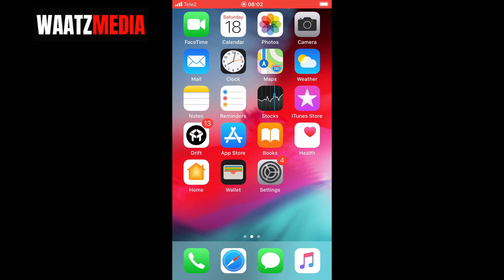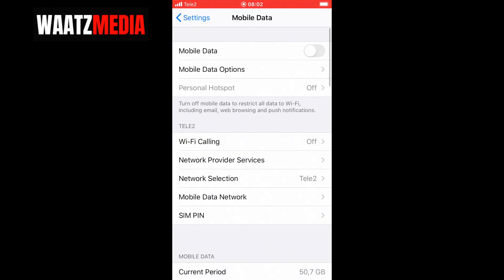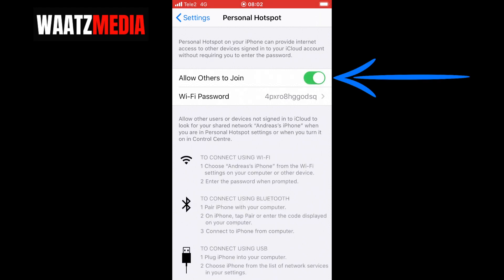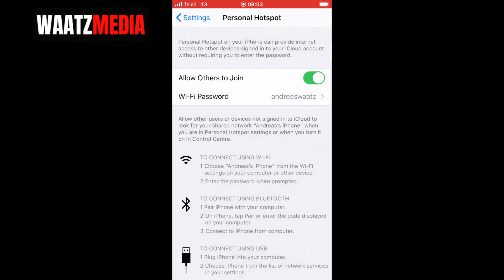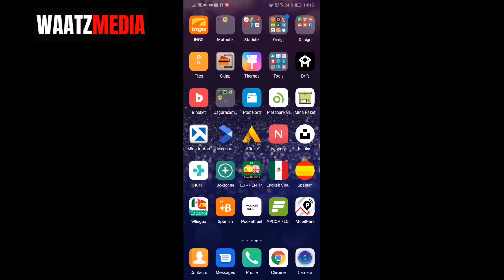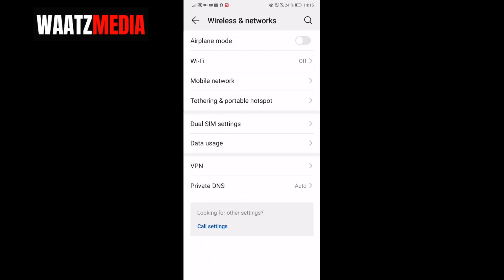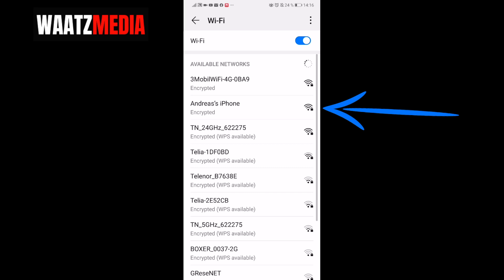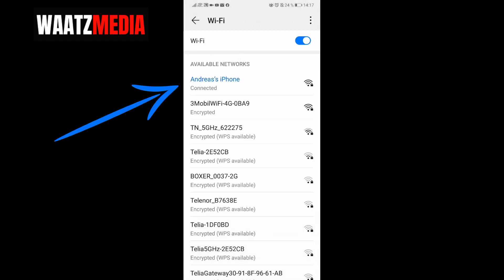How to Share Wifi From iPhone to Android 2020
How to share wifi hotspot from iPhone to Android phone in 2020, using this easy step by step tutorial.

In this video, I use an iPhone 6 to share my wifi hotspot to my android phone which is a Huawei p20.

FOLLOW ME